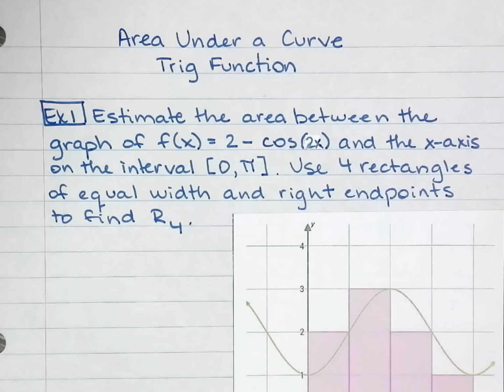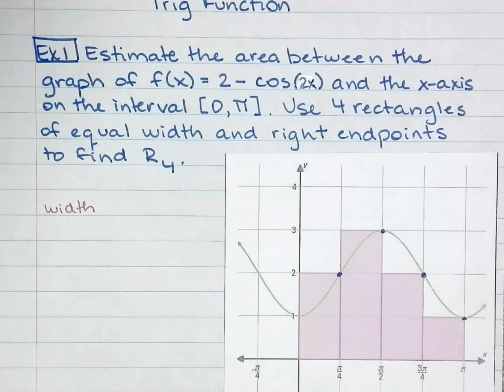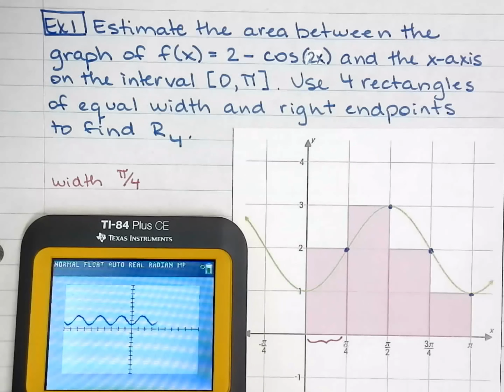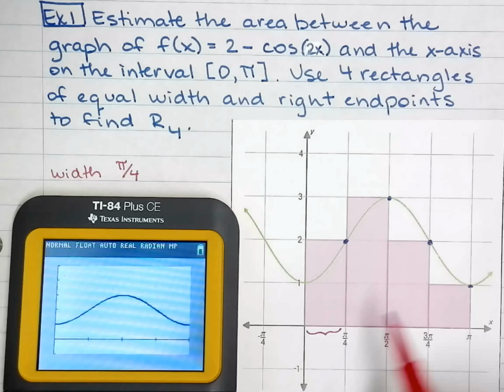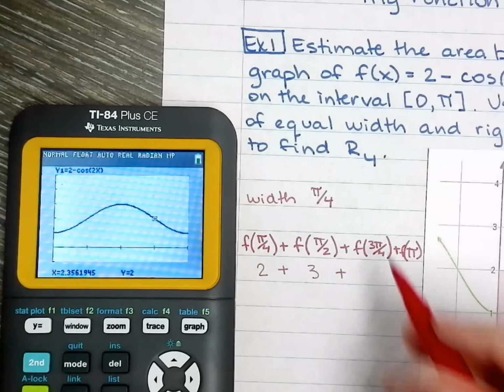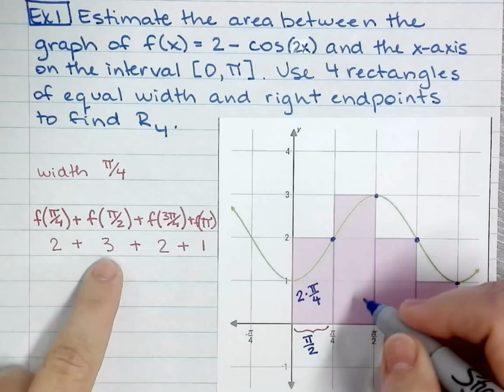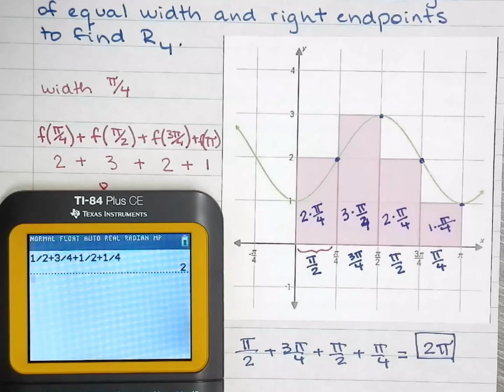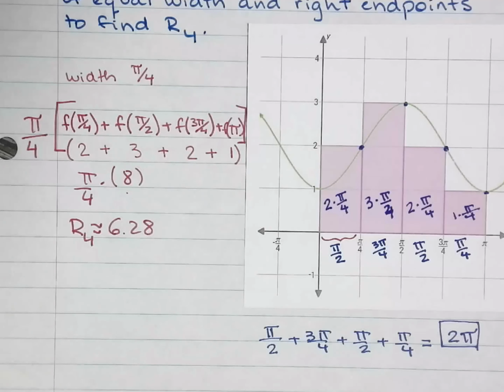Area Under a Curve Trig Function